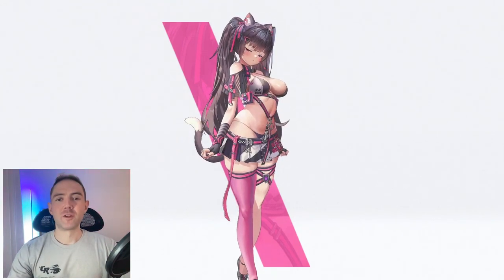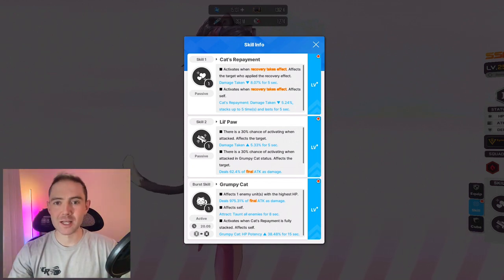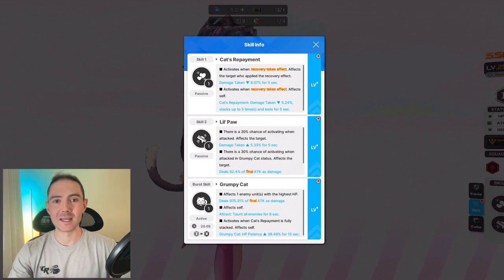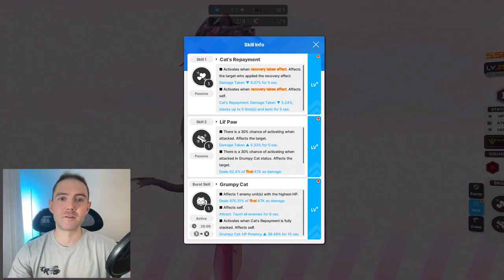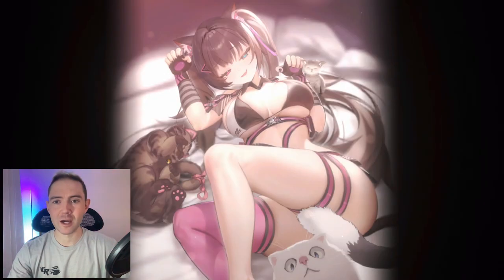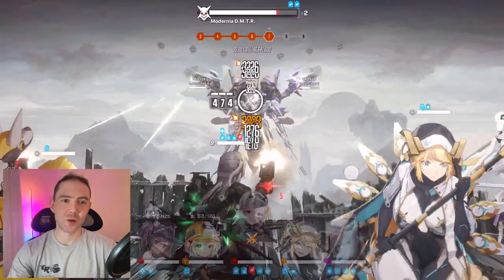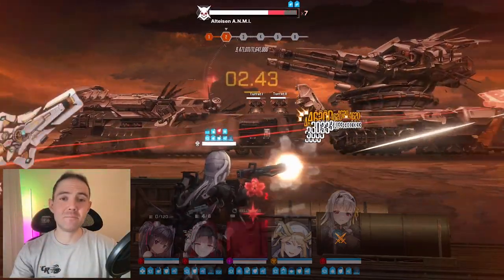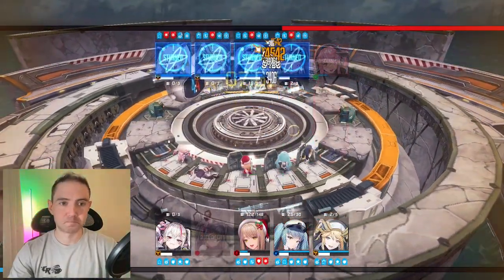Nero Review In Depth - Goddess of Victory Nikke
Nero is not what most people think!